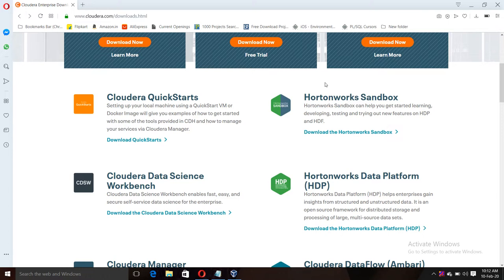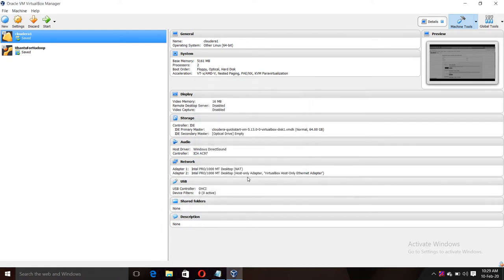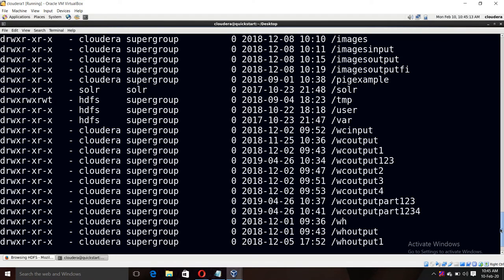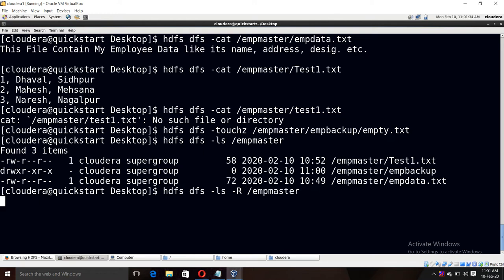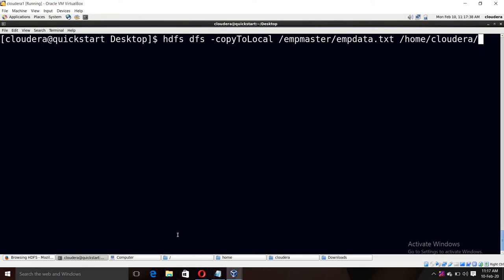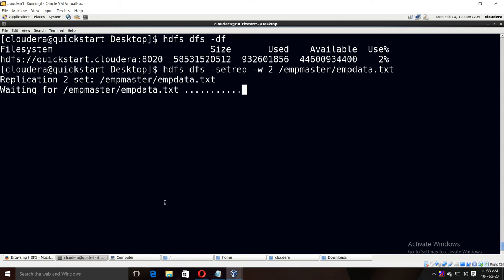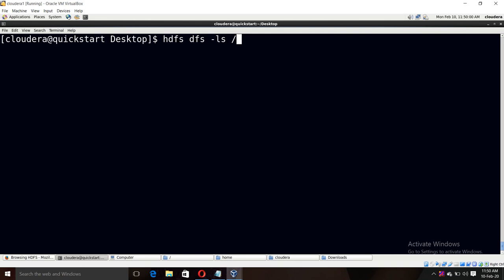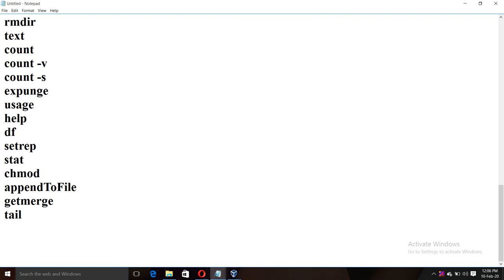Full HDFS Commands / Complete Course of HDFS Command (Top 30 HDFS Command)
In this Video you will learn around 30+ Command of HDFS which used in HDFS.

HDFS Command Start at 24:00